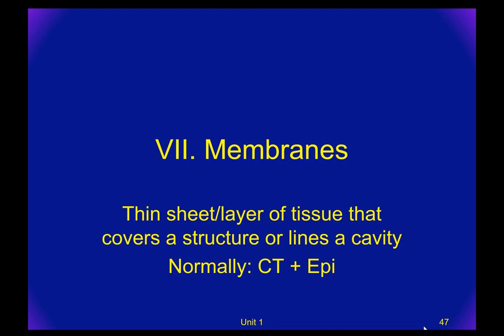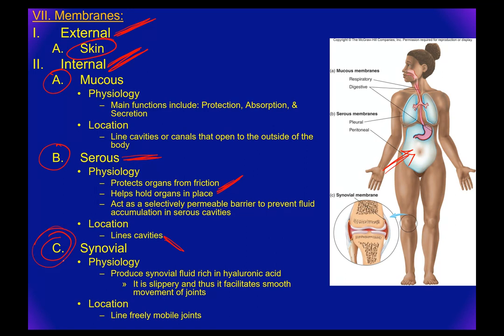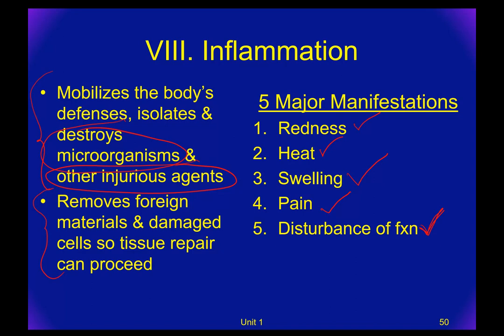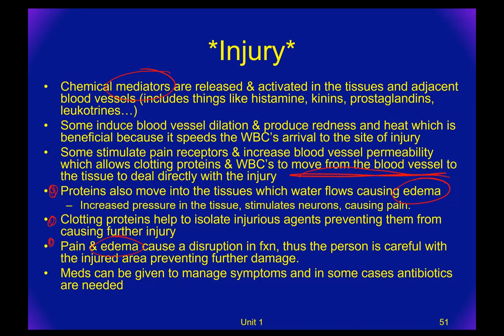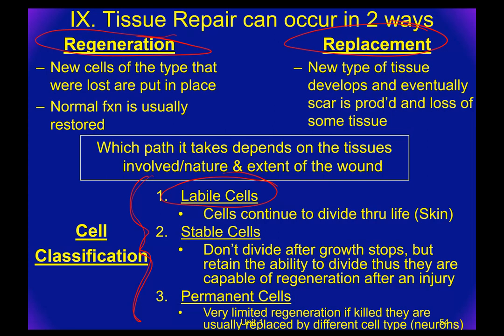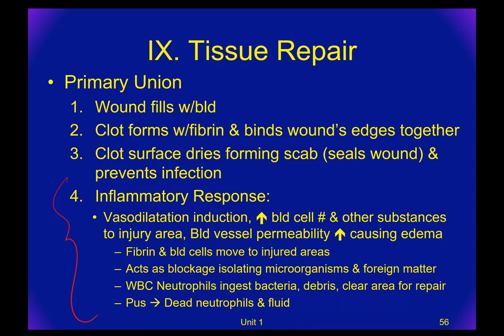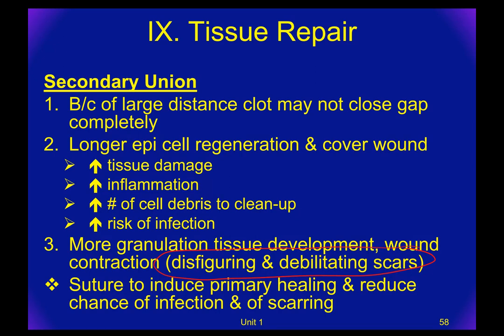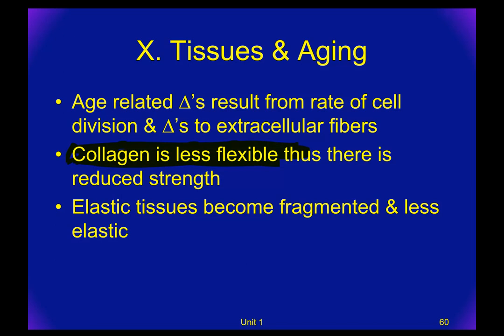AP1- Chapter 4: Histology-The study of Tissues (Part 6)